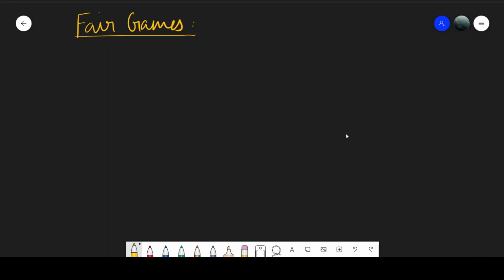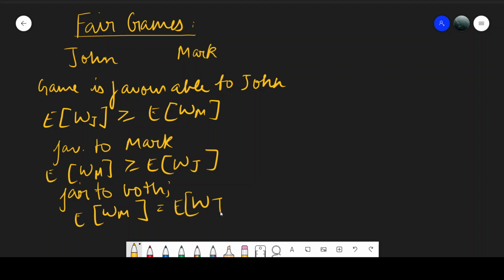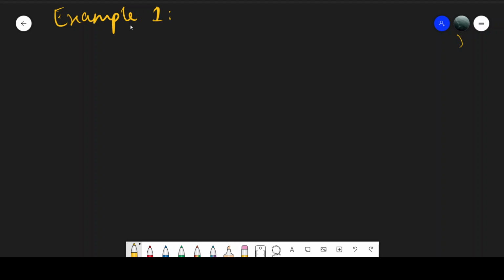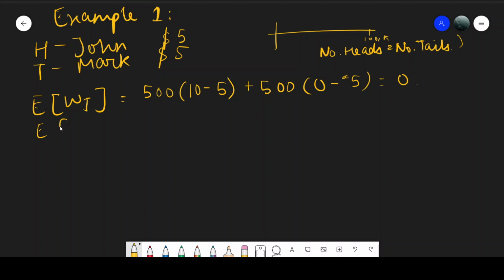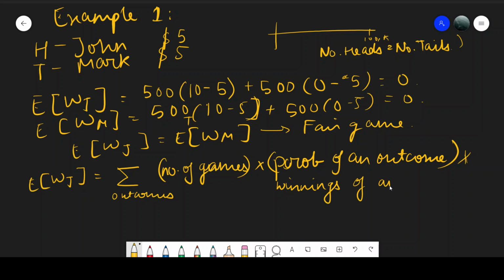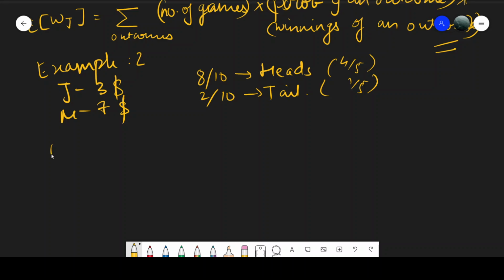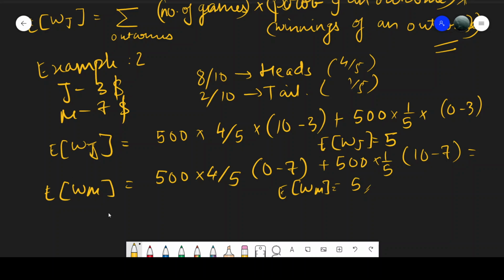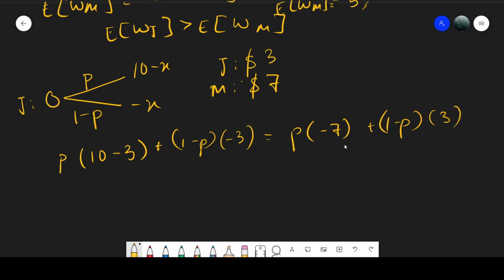1. Fair Games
Explanation of a fair game.